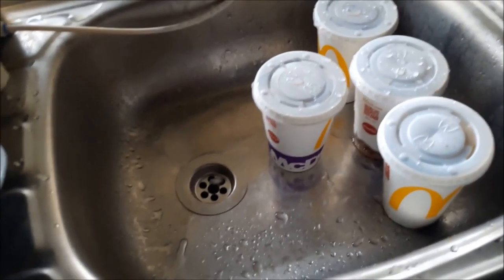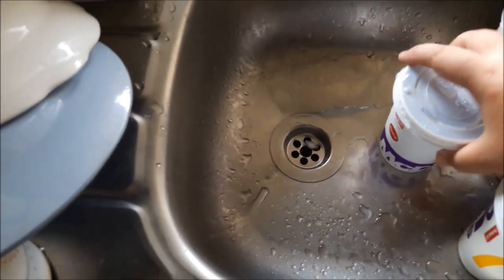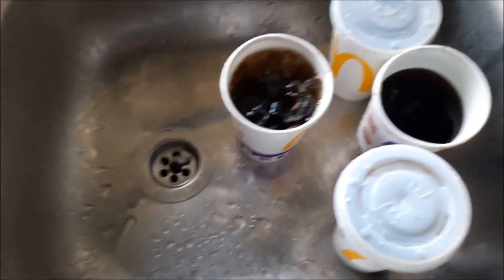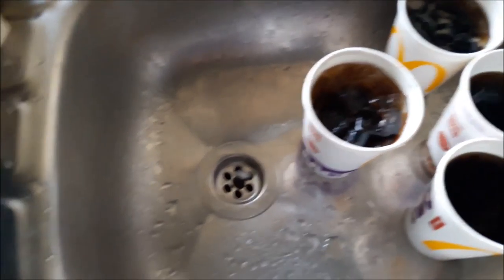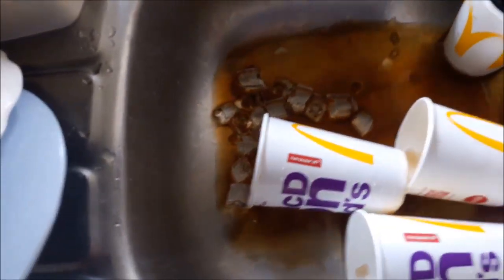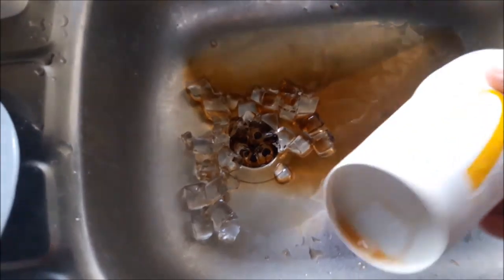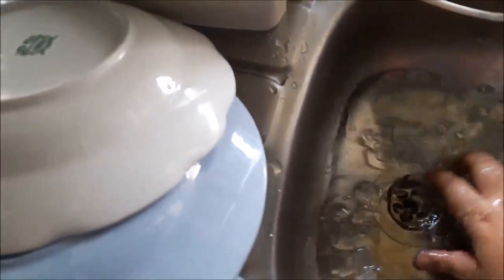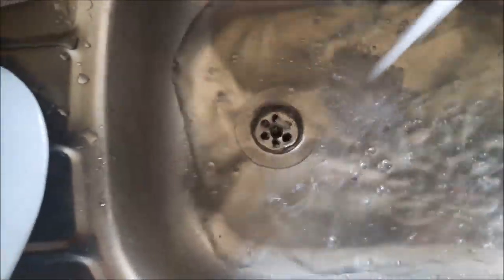How to drink Carbonated drink ?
How to drink Carbonated drink ? well here is your answer.